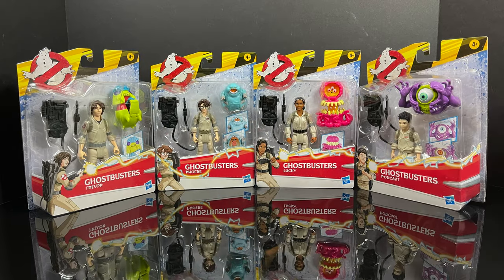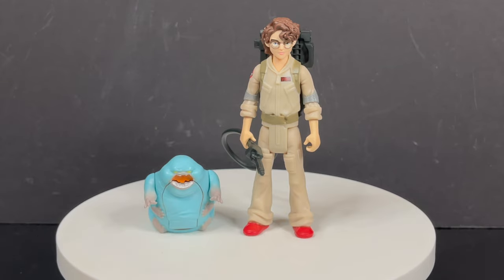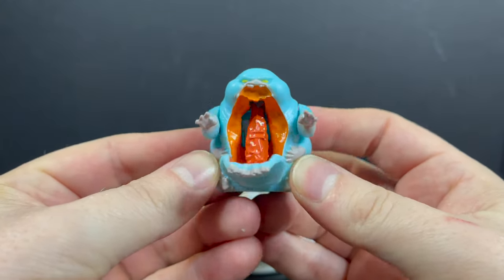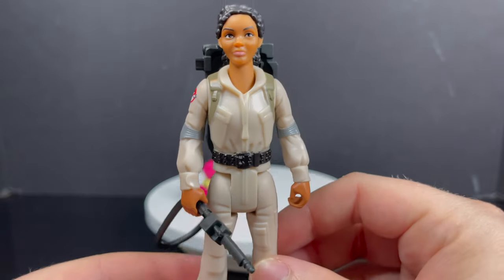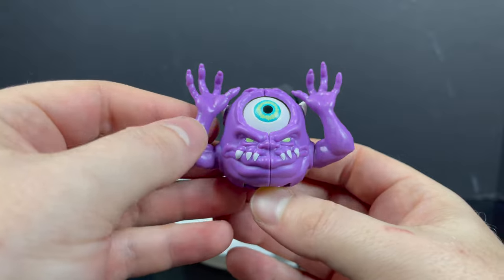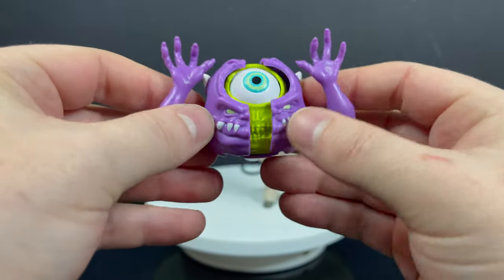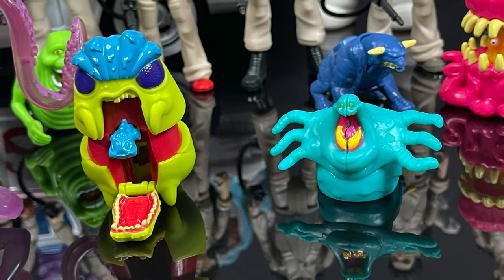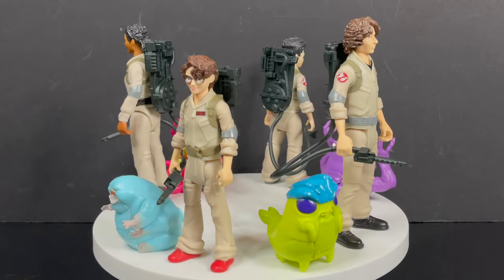2022 Ghostbusters Afterlife FRIGHT FEATURES Wave Two | Hasbro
Everything you need to know about the brand new Ghostbusters Afterlife, FRIGHT FEATURES, wave two!